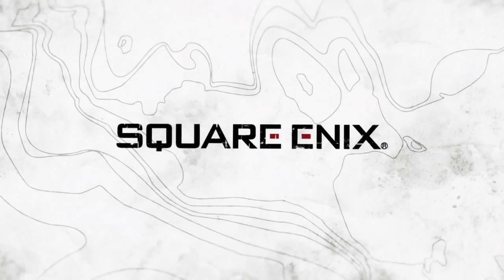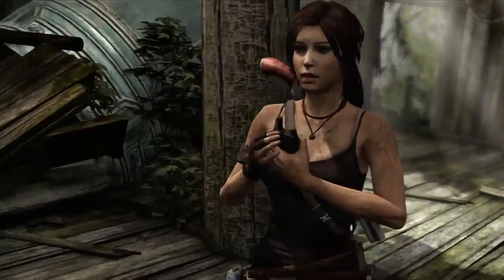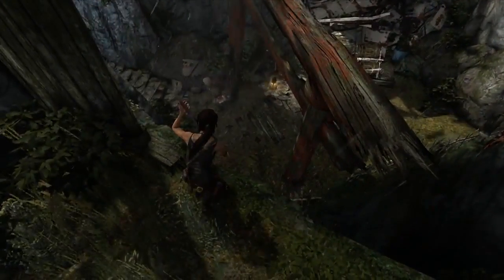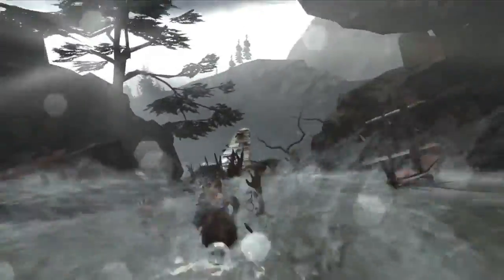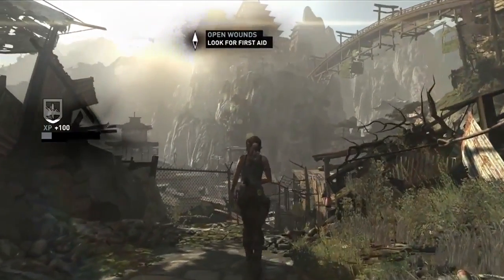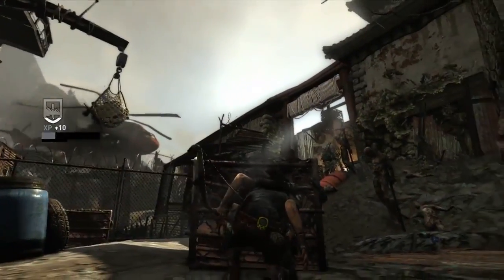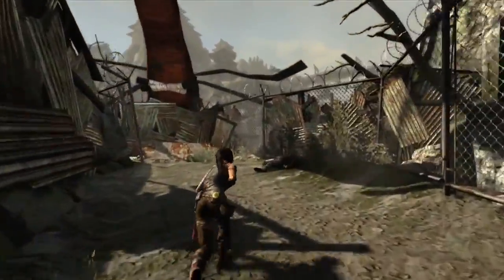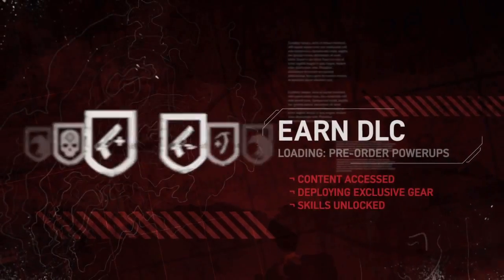Tomb Raider - Walkthrough Monastery to Medical Helicopter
Watch as Lara tries to make her way to the medical helicopter in this first walkthrough video.

Follow Tomb Raider at GameSpot.com!